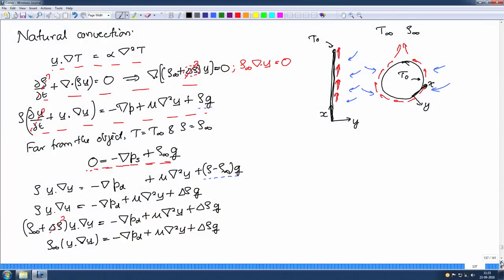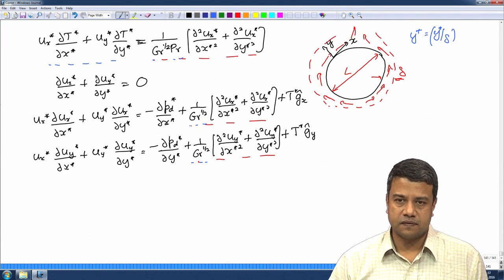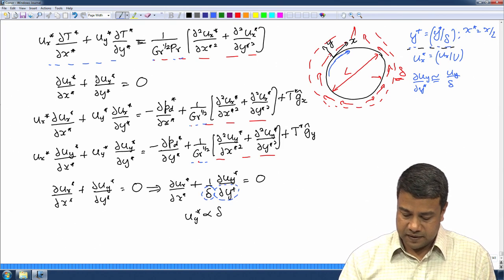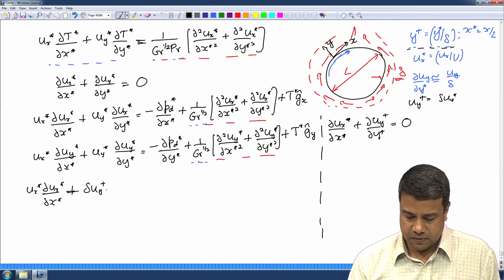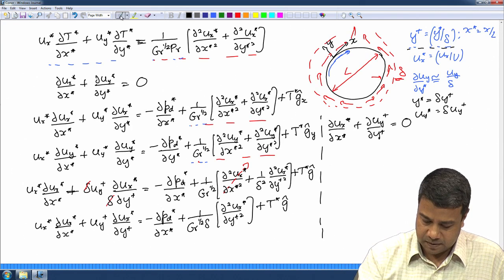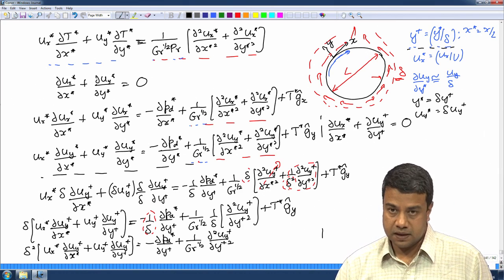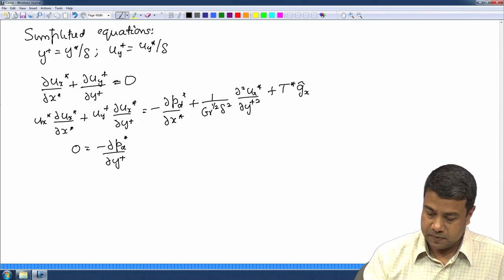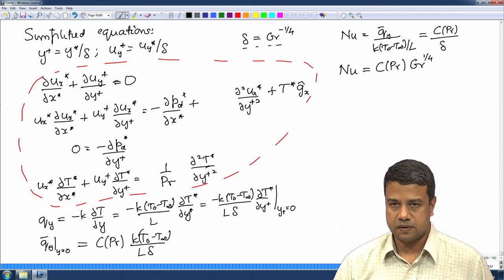Natural convection: Boundary layer equations convection. Completed